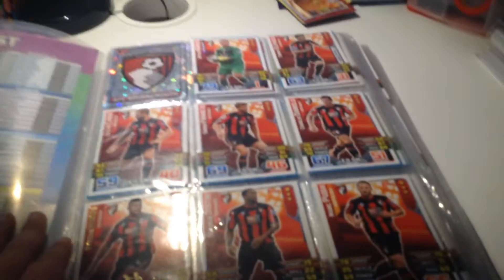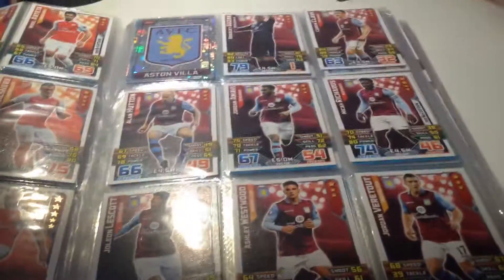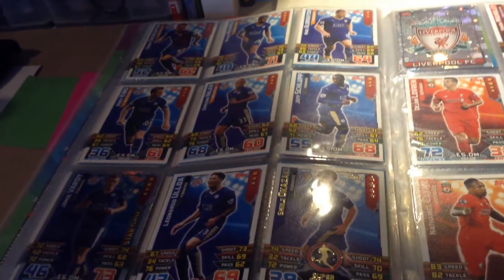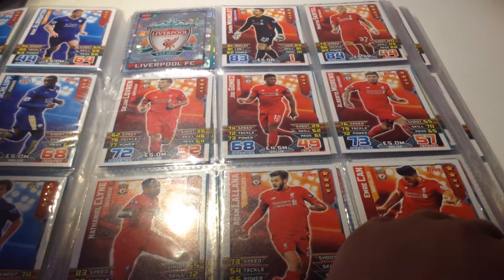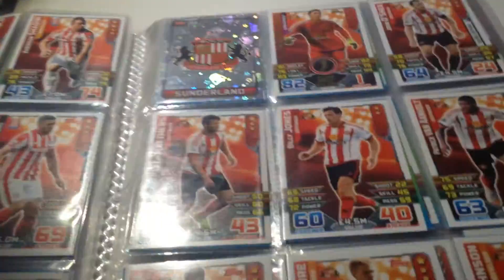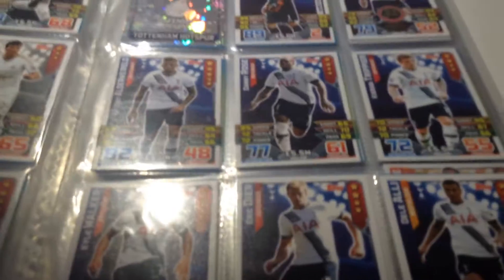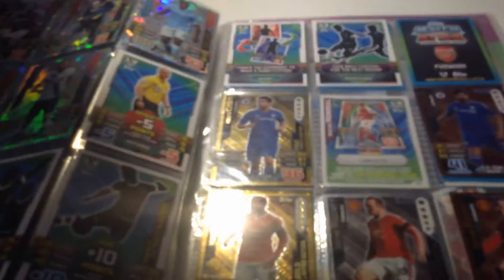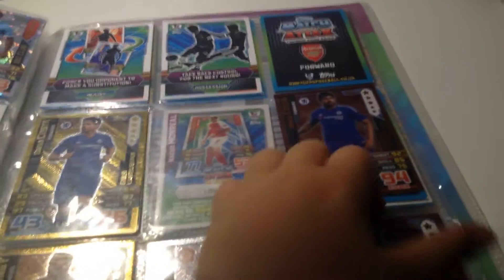Full collection of match attax 2015